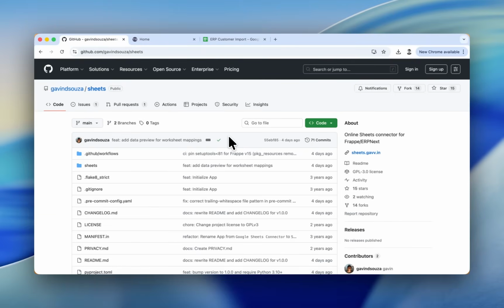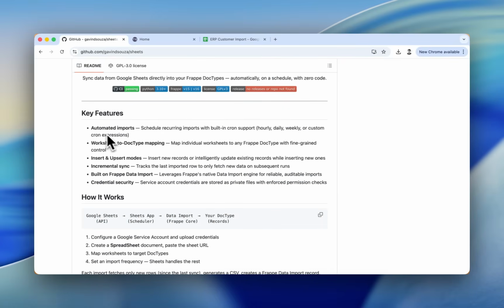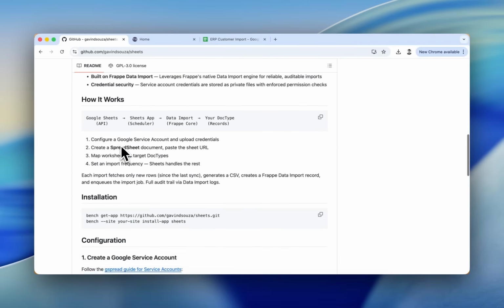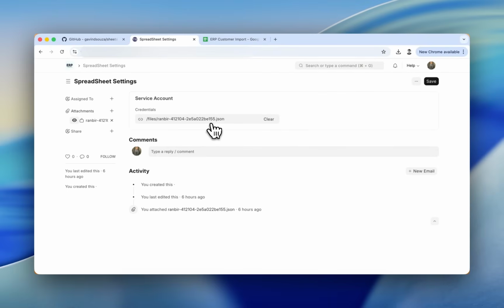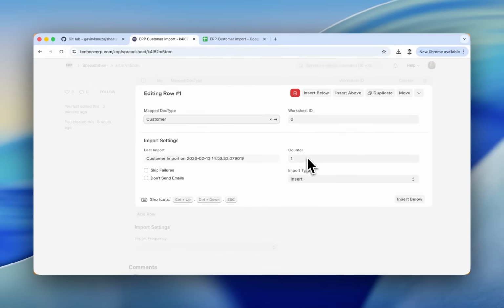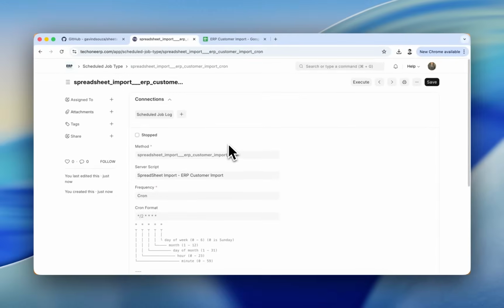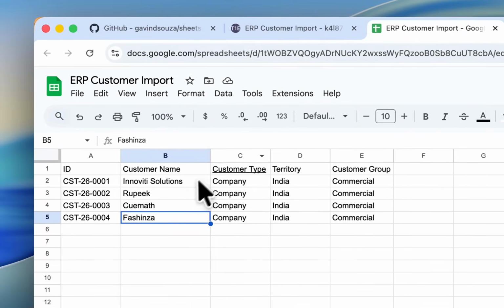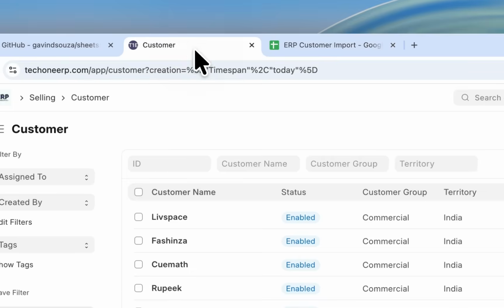ERPNext Google Sheet Integration | Auto Create and Update Records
In this video, I demonstrate how to integrate Google Sheets with Frappe / ERPNext using the open-source Sheets app.

You’ll learn:
How to connect your sheet to Frappe
How to import data directly into your Doctype

This integration is extremely useful for bulk data imports, external data syncing, and automation workflows between Google Sheets and Frappe.

Huge thanks to Gavin D'Souza for creating and maintaining this amazing open-source project.

If you found this tutorial helpful, please consider:
⭐ Starring the repository
👍 Liking the video

Thanks